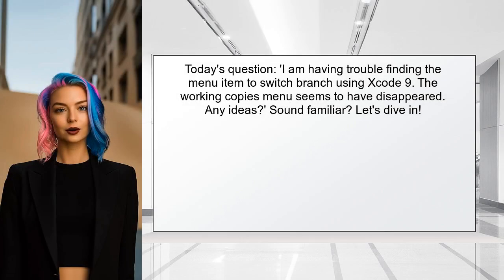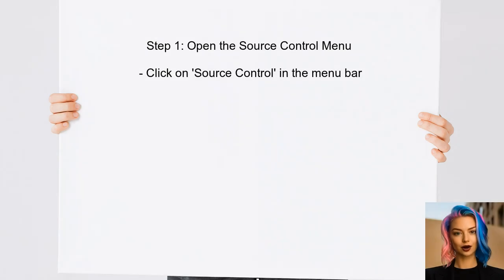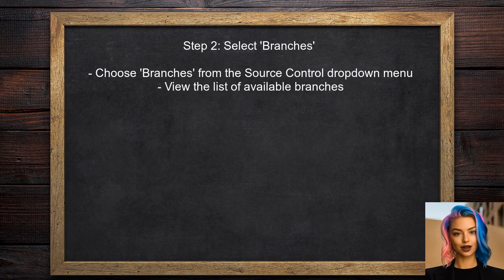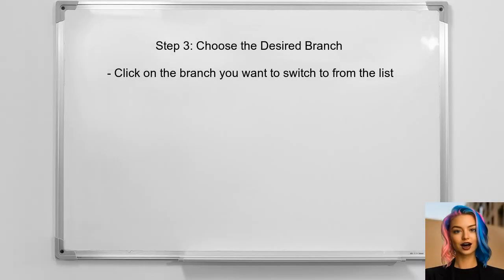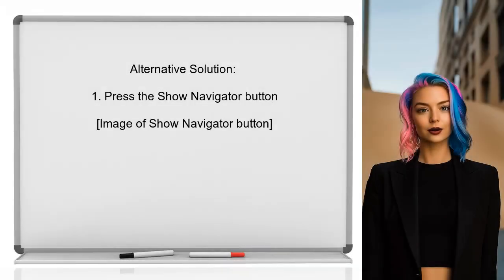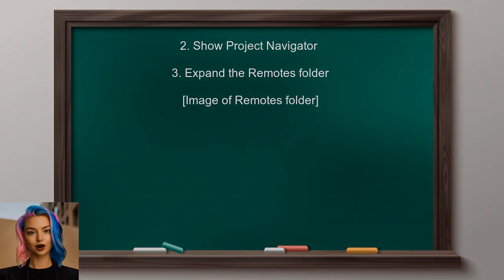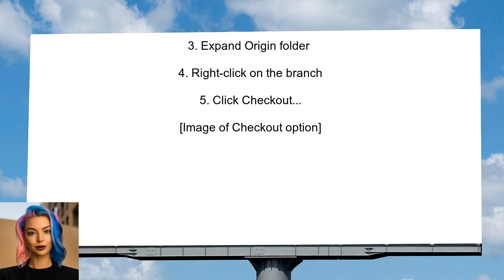How to Switch Branches in Xcode 9: A Step-by-Step Guide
In this video, we'll explore the essential process of switching branches in Xcode 9, a crucial skill for any developer working with version control. Whether you're collaborating on a team project or managing your own code, understanding how to navigate between branches can streamline your workflow and enhance your productivity. Join us as we provide a clear, step-by-step guide to help you master this important feature in Xcode 9.

Today's Topic: How to Switch Branches in Xcode 9: A Step-by-Step Guide

Related to: xcode9, switchbranches, gitbranches, versioncontrol, xcodetutorial, step-by-stepguide,